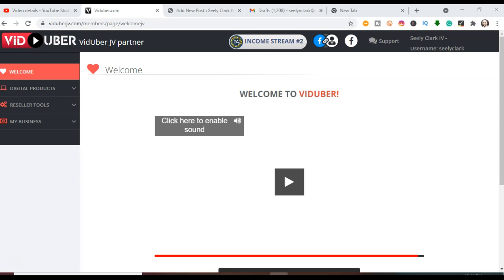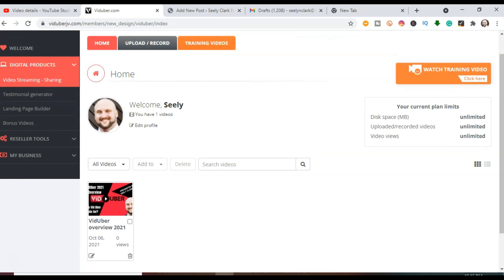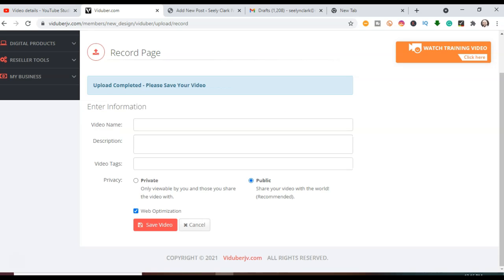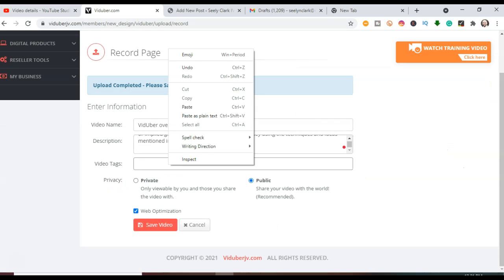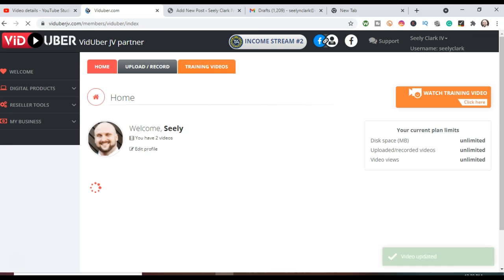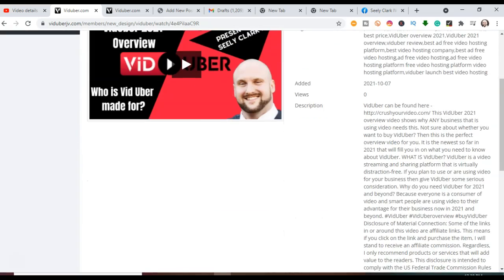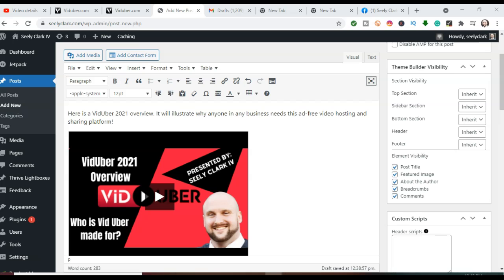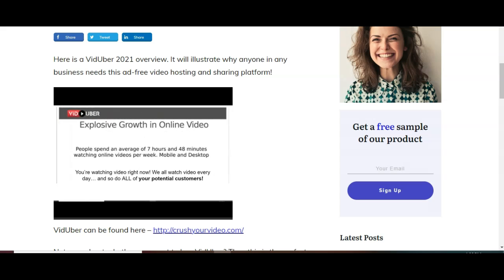How to use VidUber to upload videos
I use VidUber to have a safe ad-free haven for all of my video work. I use videos to promote my primary business

Thanks again for watching how to use VidUber to upload videos. If you have any questions just reach out in the comments section or on the 'book